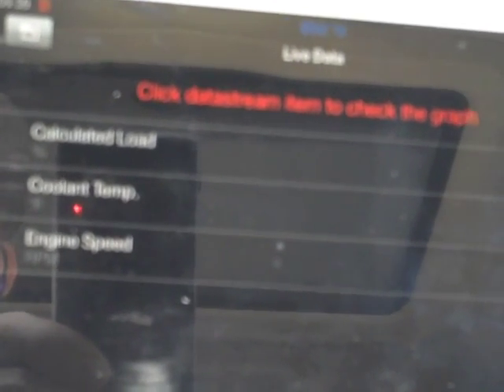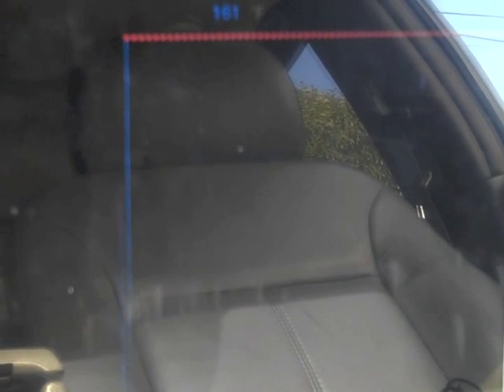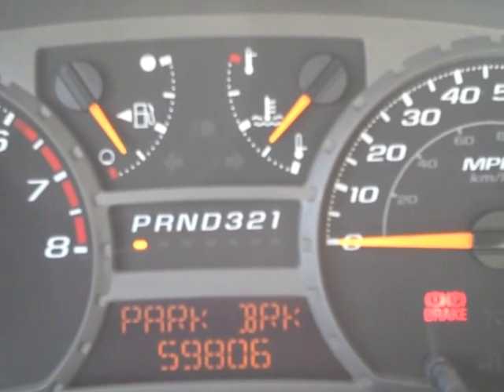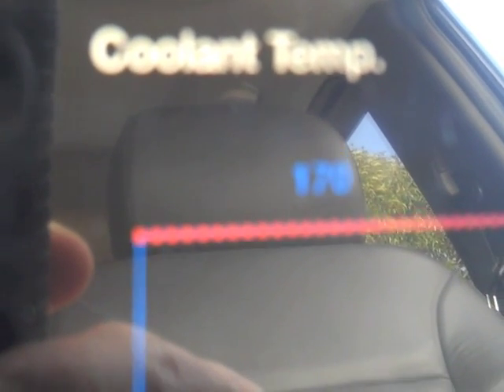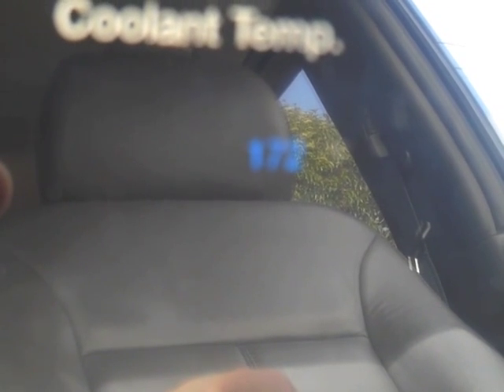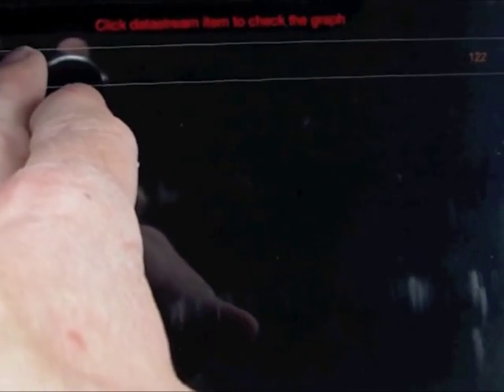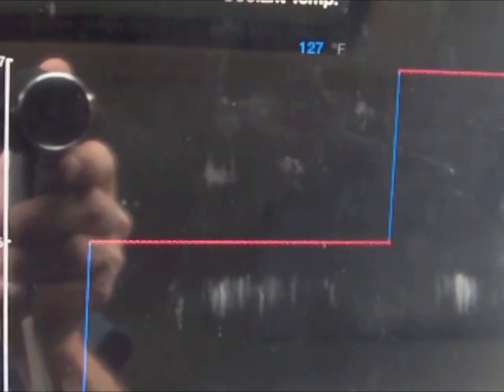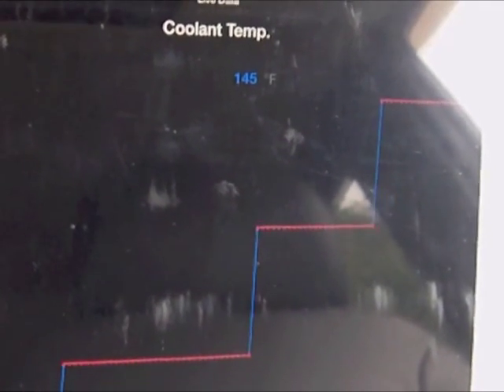Diagnosing p0128 in a 2005 Chevrolet Colorado 3.5L GMC Canyon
This is a quick diagnosis of a P0128 using XTOOL's iOBD2 iPad dongle. The device paid for itself with this one repair.